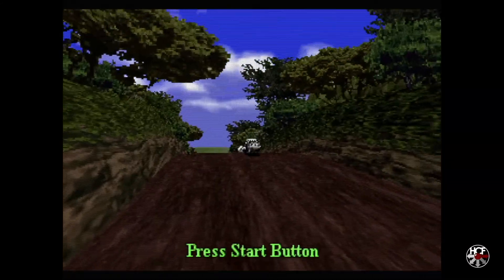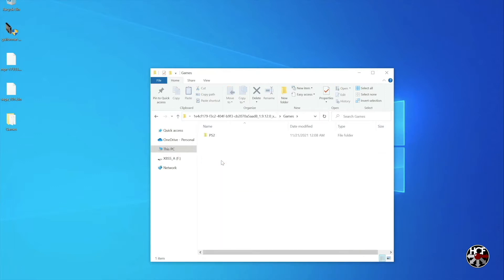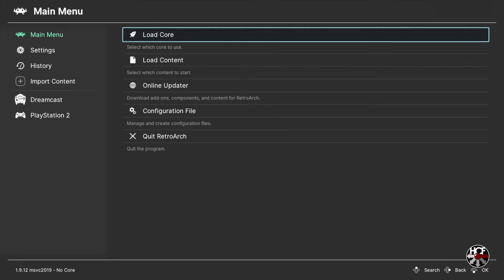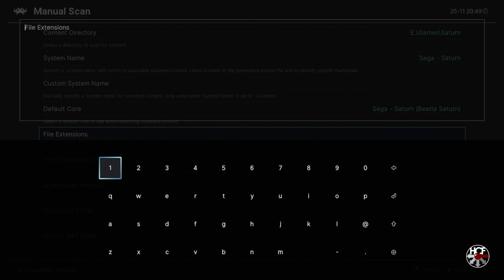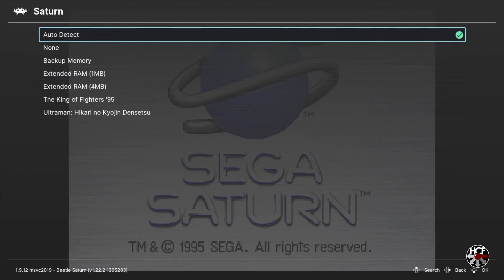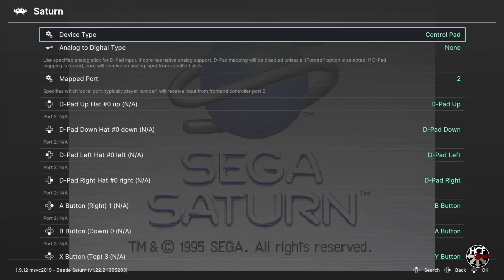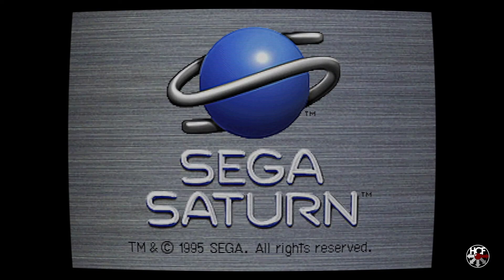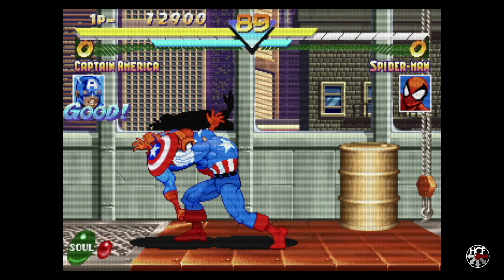Xbox Series S/X Beetle Saturn RetroArch Core | SEGA Saturn Emulation | Setup | How To Guide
RetroArch on the Xbox Series S and X has a number of options for emulating the SEGA Saturn.  We'll take a look at the Beetle Saturn RetroArch core, walking through the process of installing and setting up the core within the Xbox's Developer Mode, covering everything you'll need to get Saturn games up and running!

If you're new to emulation on the Xbox Series consoles, be sure to check out the videos below to get you all set up!

SanDisk 512gb Ultra Fit USB 3.1 Flash Drive
Xbox Series S
Xbox Series S Controller